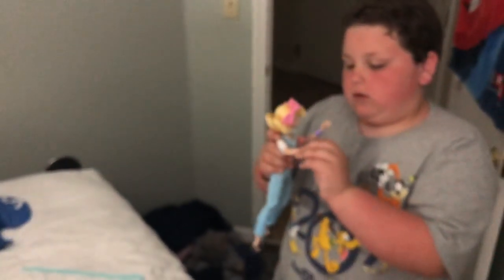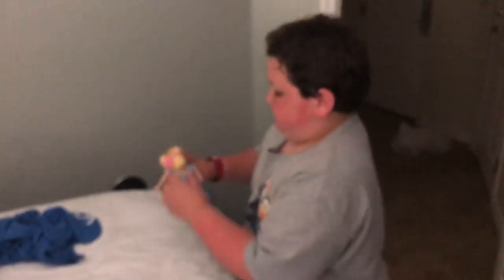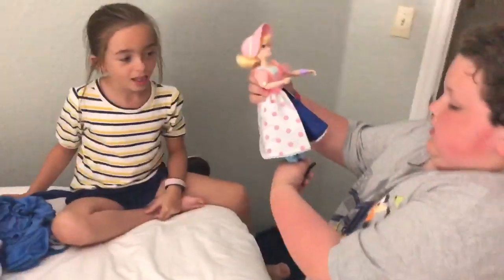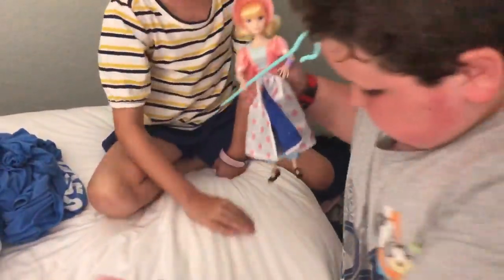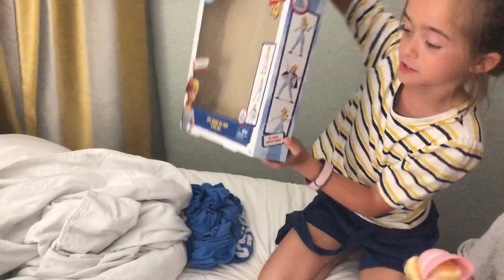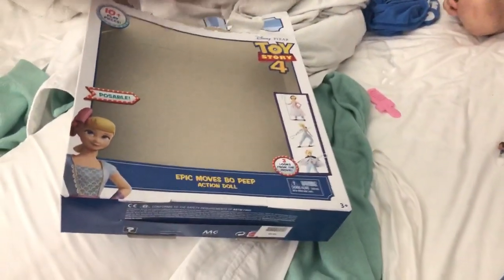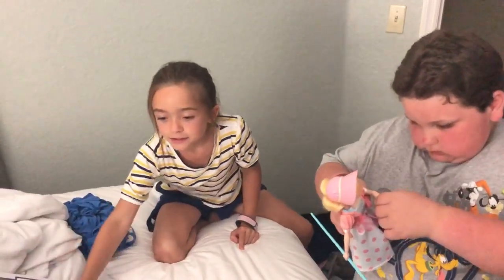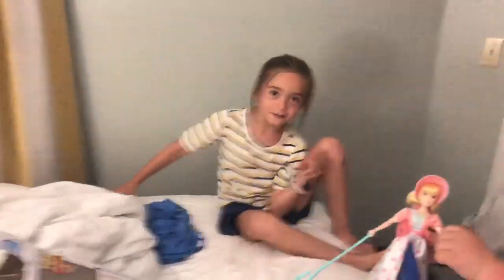535AED19 7949 4F1C B9C4 8C8D7747D58F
Toy story’s Little Bo Peep unboxing!!